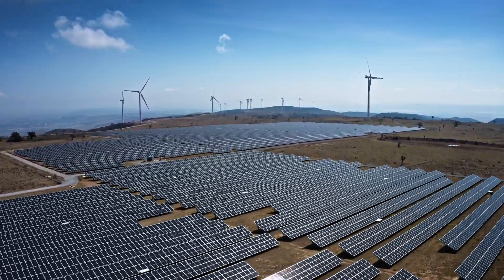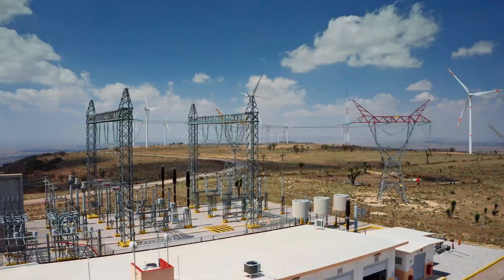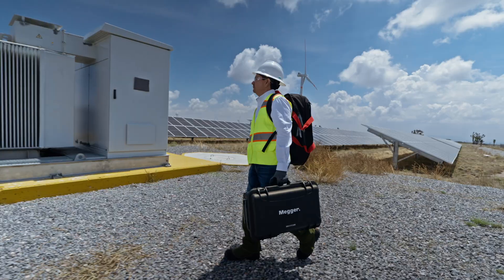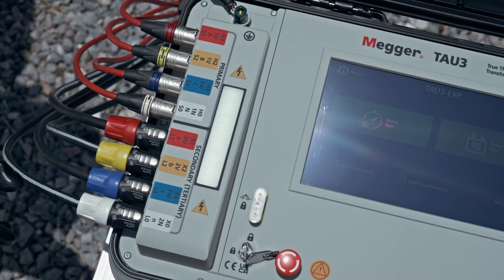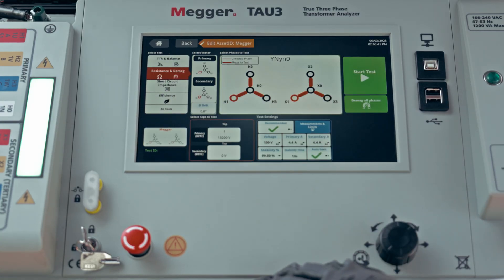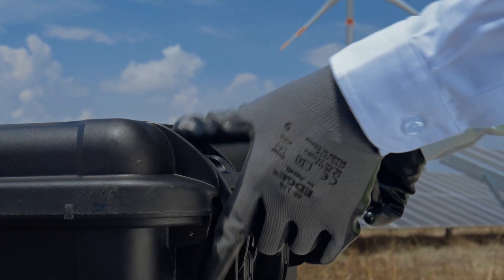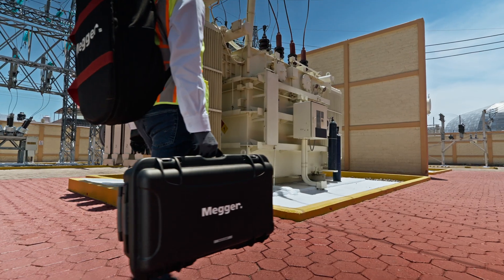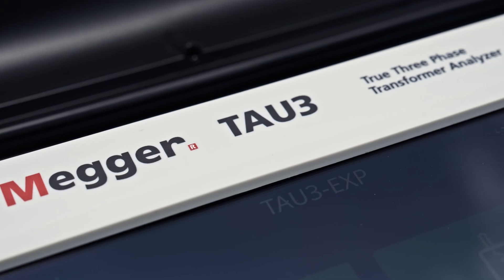TAU3 in Renewable Energy Systems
In solar fields and wind farms, every minute counts — and every test matters. From tower base to nacelle, skid to substation — TAU3 follows wherever the work takes you. Compact, reliable, and ready to keep your assets at peak performance.

With true three-phase output and automatic sequences, you connect once and test everything. No reconnections. No wasted time.

From tower base to nacelle, skid to substation — TAU3 follows wherever the work takes you. Compact, reliable, and ready to keep your assets at peak performance.